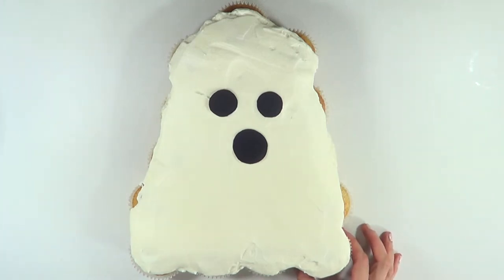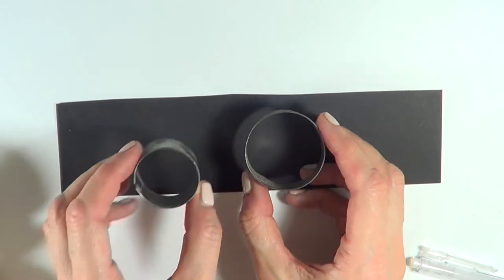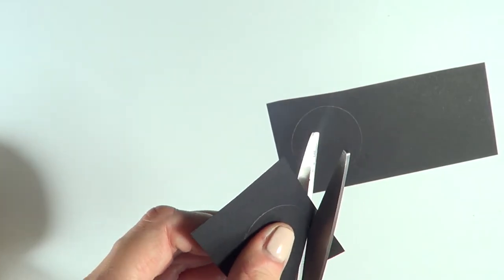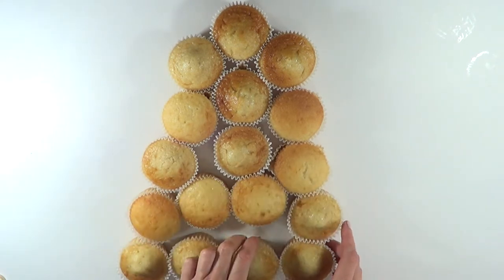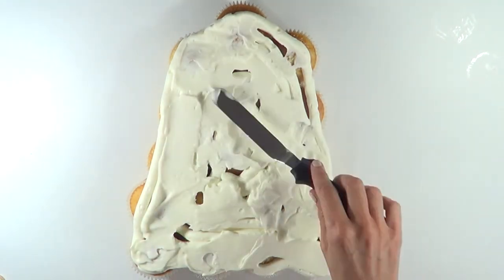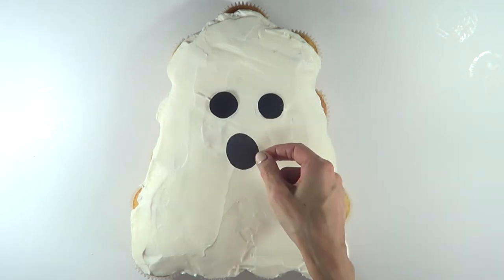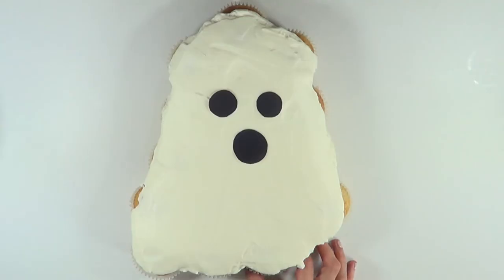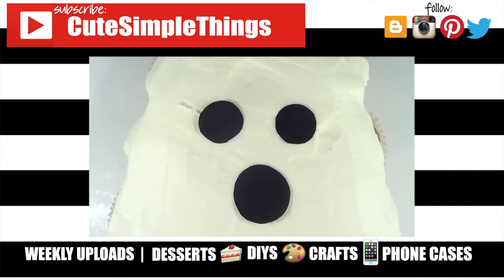DIY Easy Ghost Cupcake Cake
Learn how to make an easy; fast and yummy ghost cake made out of cupcakes, no need for special equipment and anyone can do this!

Use cutesimplestuff if you re-create it!